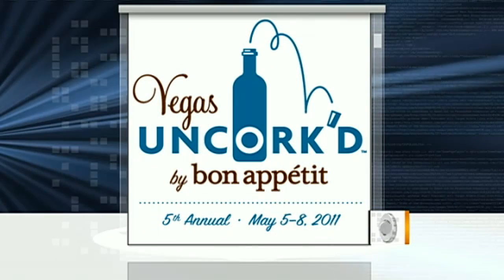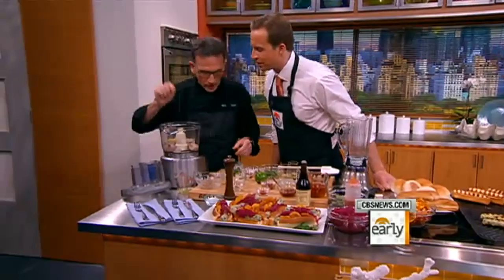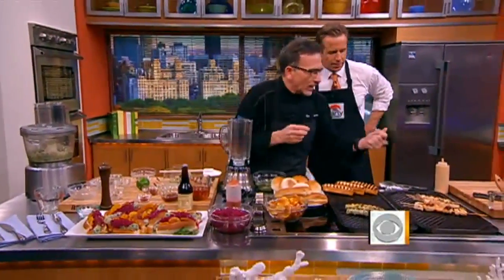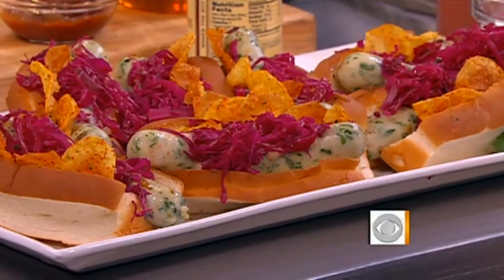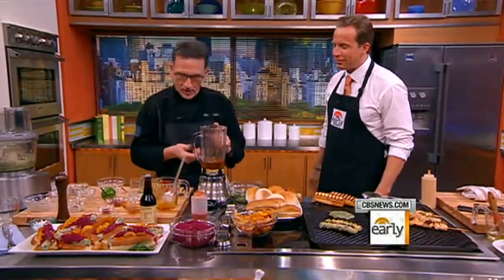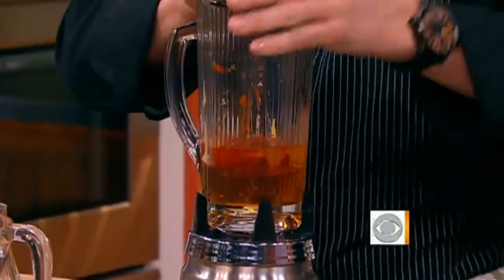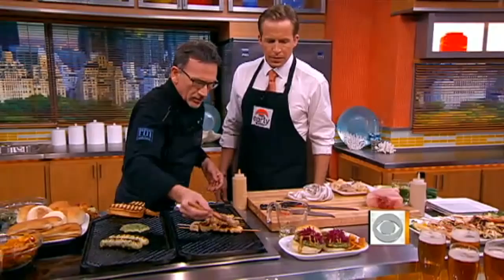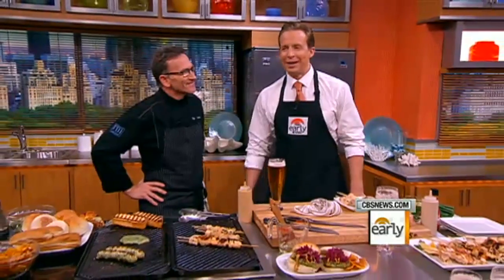"The Moon Dog"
Chef Rick Moonen showed Chris Wragge how to make his original dish, "The Moon Dog," which can be described as a seafood hot dog.